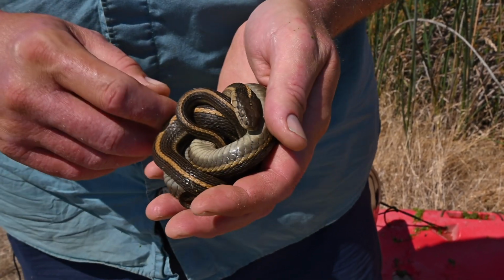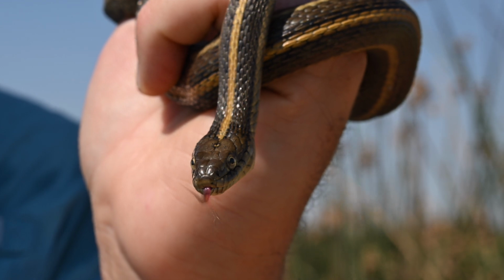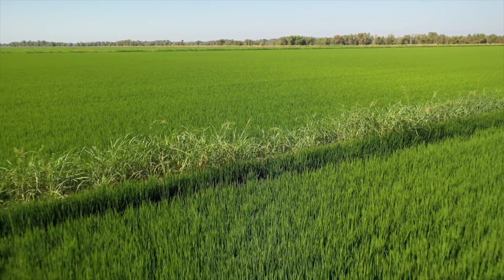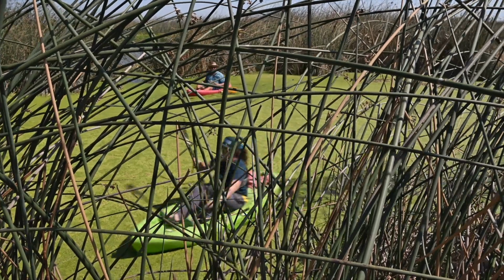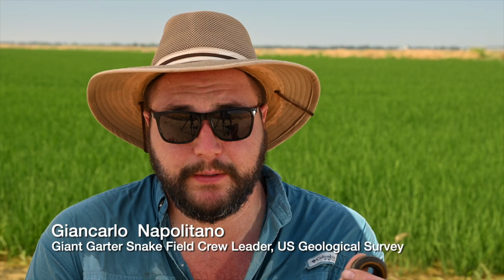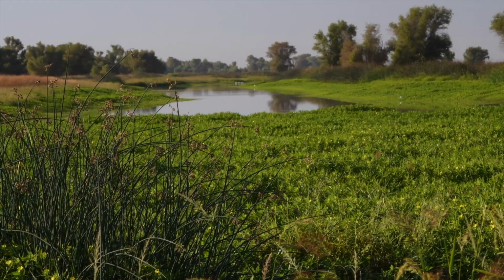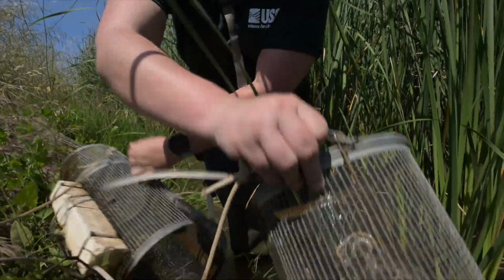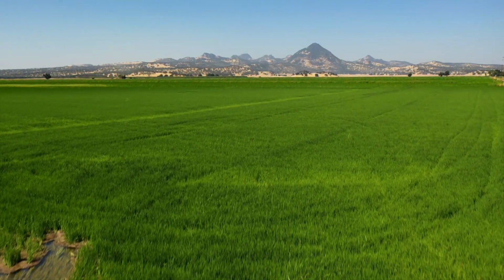The Role of California Rice Fields in Giant Garter Snake Conservation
In this video, UC Davis researchers delve into the crucial role that California's rice fields play in preserving the federally threatened Giant Garter Snake, the largest species of Garter snake in North America. With 90% of their native wetland habitat lost due to urbanization and land conversion, these semi-aquatic snakes have found a lifeline in the Sacramento Valley's rice agriculture. The seasonal flooding of rice fields provides an essential habitat, aligning perfectly with the snakes' active season. Join us as the researchers discuss ongoing monitoring efforts, the impact of drought on these populations, and the vital partnership between wildlife refuges and rice fields in sustaining this unique species. Discover how rice farming, supported by scientific research, is not just about producing food, but also about preserving the delicate balance of California's ecosystem.